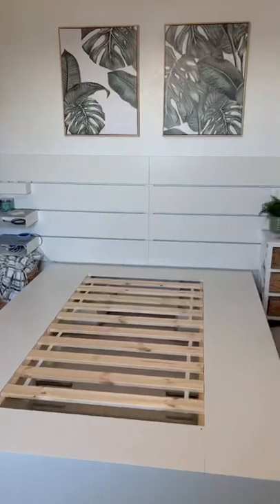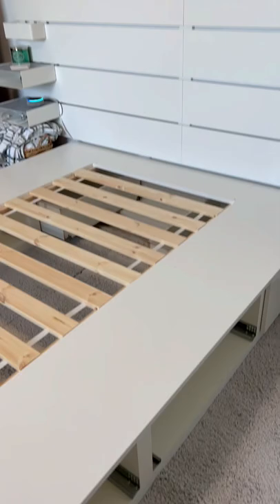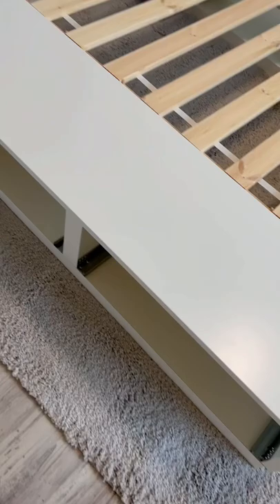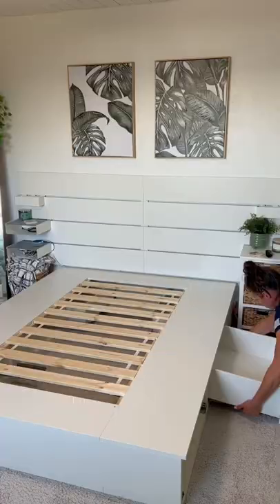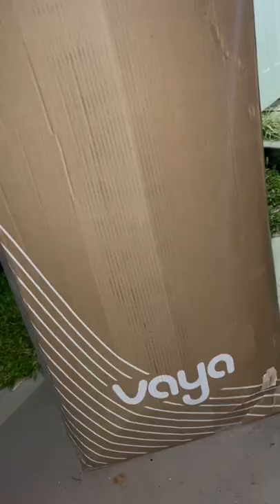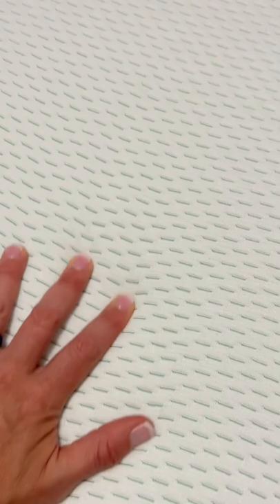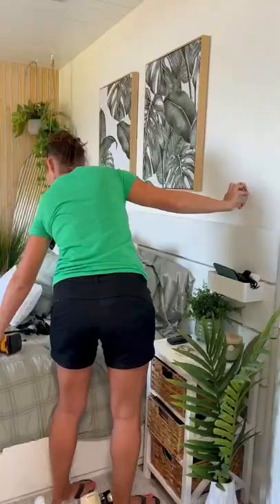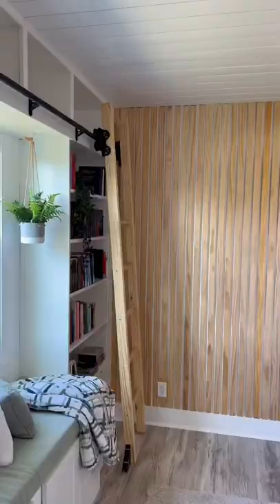Victorias bedroom makeover! Ikea nordli bed frame, reading light, and Sliding ladder library!